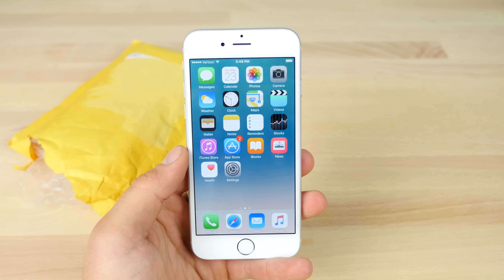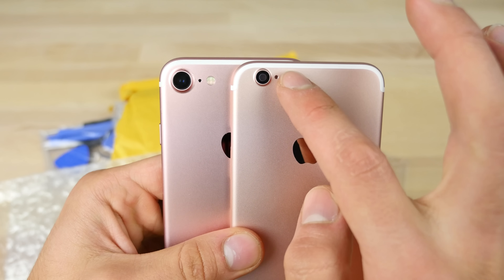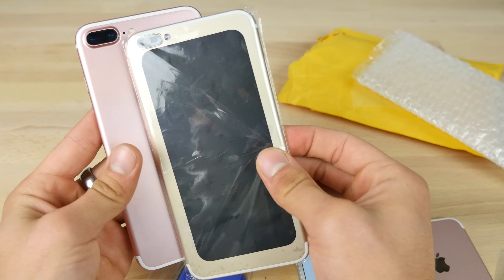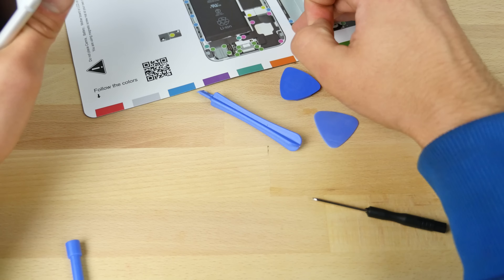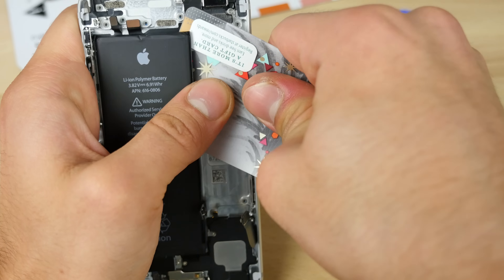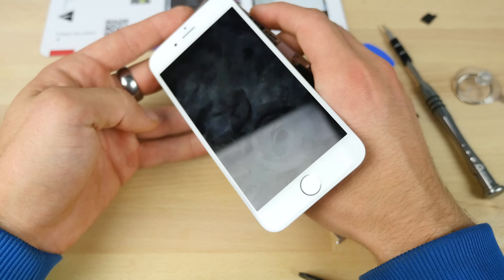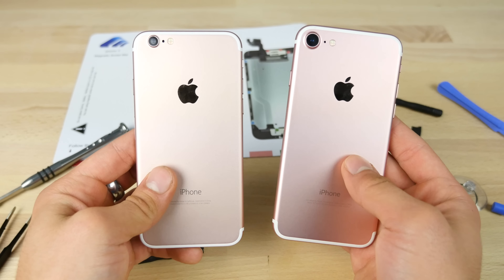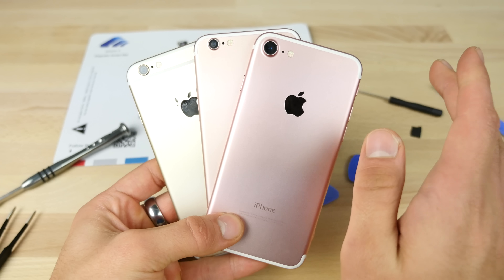How To Turn Your iPhone 6/6S Into an iPhone 7!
This Cheap Kit Turns Your iPhone 6/6S Into an iPhone 7! Get a Fresh Look Without Needing To Upgrade!